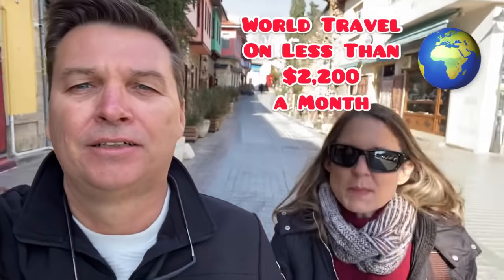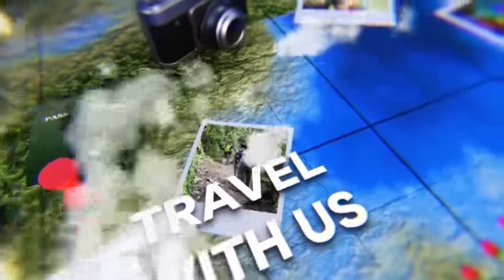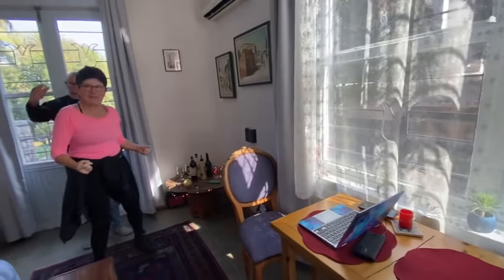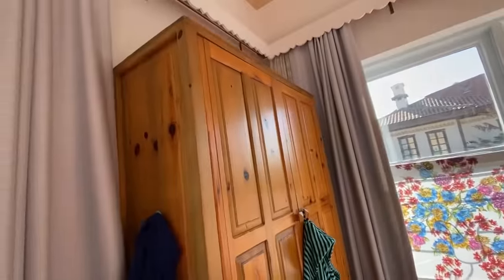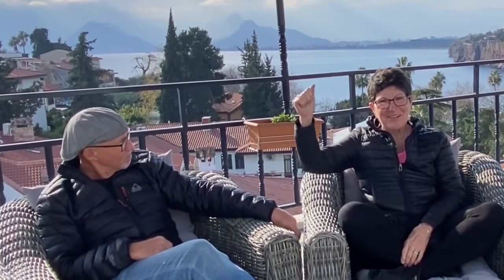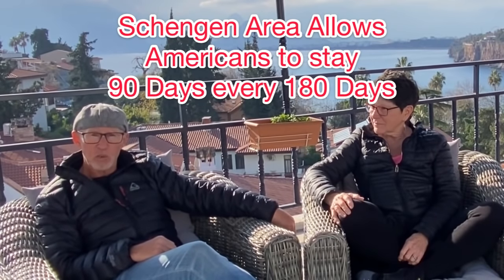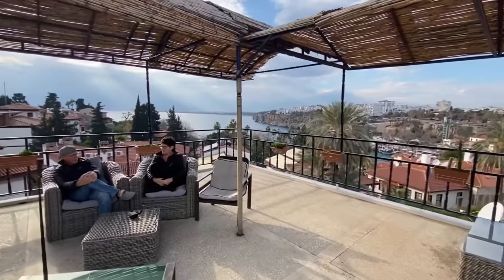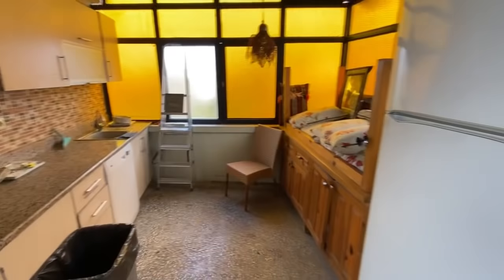World Travel on $2,200 a Month. Retired Nomad Expats Travel the World. Slow Roving Retirement 2022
In today's video we visit with two Retired Nomad Expats that have chosen to slow travel the world, also called roaming retirement or roving retirement,  The average US Retiree on Social Security receives $1,600 a month, and a couple on Social Security receives over $2,600 a month. Norm and Kat spend around $2,200 a month as they live out their dream of world travel.  A US Expat living on Social Security can expect a great standard of living in many countries such as Turkey, Serbia, Bulgaria, Montenegro, Hungary, Poland, Spain, Italy, Philippines, Thailand,  Ecuador, and many others when compared to the living costs in the US. If you dreamed of traveling as a nomad in retirement this video is for you.

To See Norms website vlog visit: travelyounger.com

International Medical Plans for Expats, Nomads, Students, Missionaries, Groups and Employers.
Warren will make a commission if you use this link for International Medical Plans with IMGlobal:

Do you want to live abroad as an Expat? Are you looking for affordable and viable options? We are exploring the world to see what it's like to live in a country, and also discover if Residency is an option.

We began our retirement in March of 2020 with the intent to travel the world, spending 1-3 months in a country or location. We want to see what it's like to live there and not simply visit, and we want to share these experiences and the costs with whoever wishes to follow along.

We will make a commission on these links, your rates are not impacted.

If you are interested in our travel luggage here is the suitcase we call Big Blue

Here is our Grey suitcase

Here is the Selfie Stick used by Warren

Dog backpack